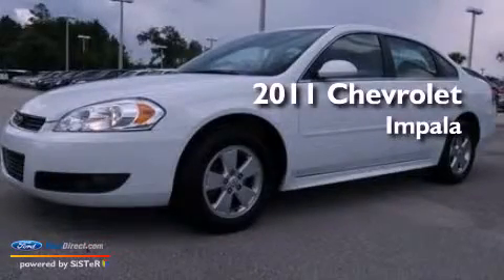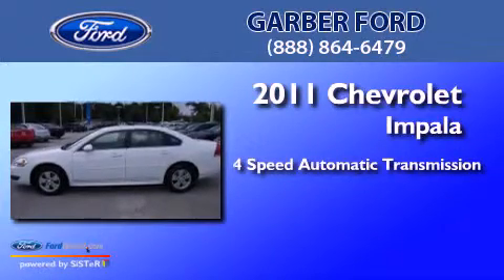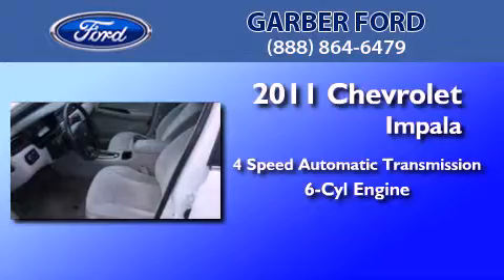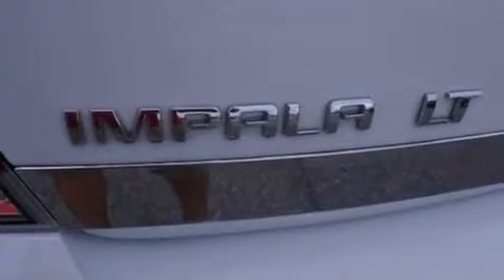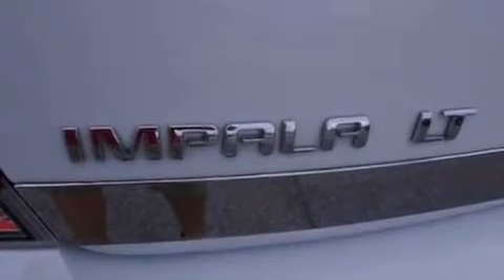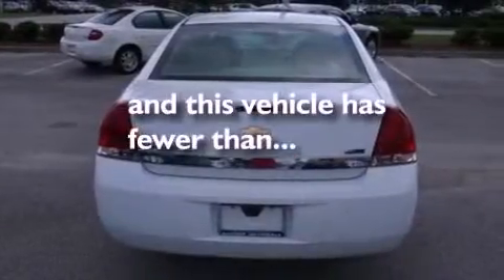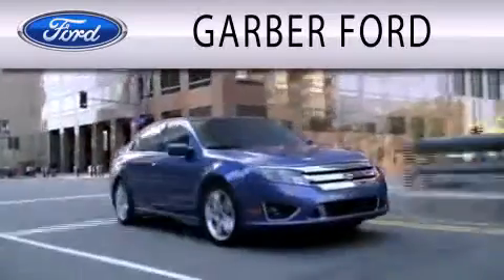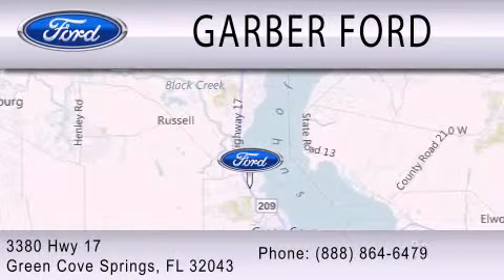2011 Chevrolet Impala Green Cove Springs FL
Year : 2011
 Make : Chevrolet
 Model : Impala
 Engine : 3.5L V6 12V MPFI OHV FLEXIBLE FUEL
 Trans . : 4-SPEED AUTOMATIC
 Exterior : SUMMIT WHITE
 Miles : 35,001
 Interior : GRAY
 Stock : 1292397P